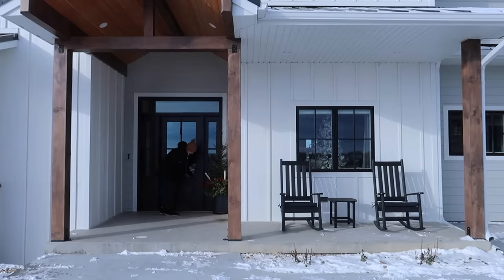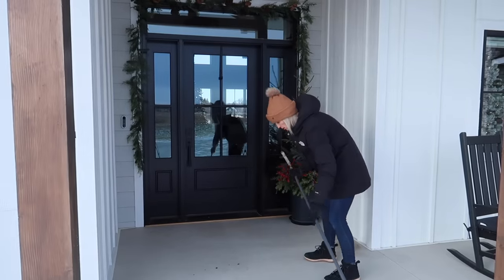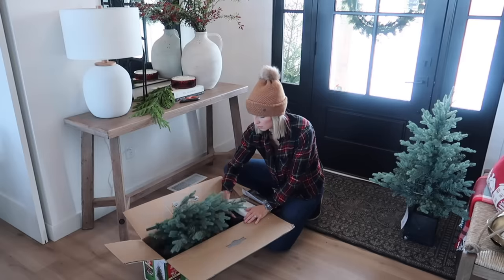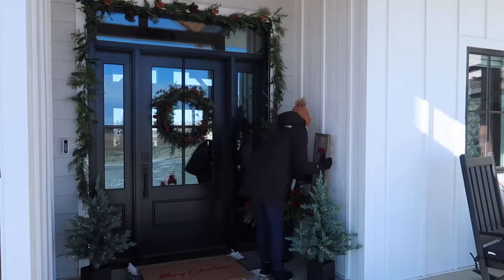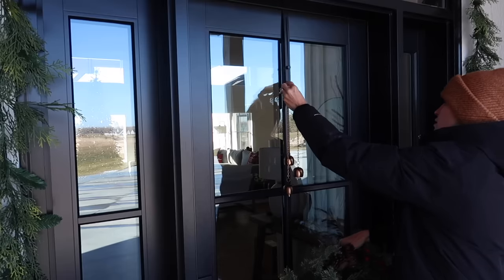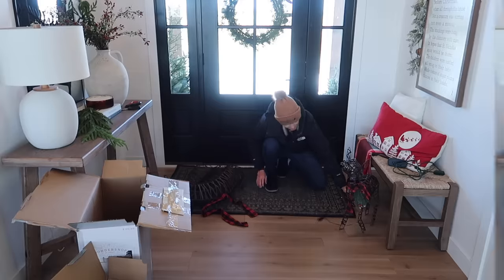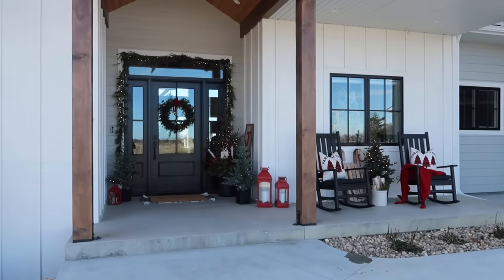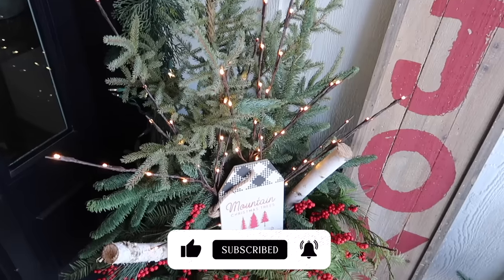CHRISTMAS FRONT PORCH 2023 DECORATE WITH ME | OUTDOOR CHRISTMAS DECORATING IDEAS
CHRISTMAS FRONT PORCH 2O23, FRONT PORCH DECORATE WITH ME FOR CHRISTMAS, OUTDOOR CHRISTMAS DECOR IDEAS, DECORATING FOR CHRISTMAS 2023, FARMHOUSE CHRISTMAS PORCH, PORCH CHRISTMAS DECOR IDEAS

Hi, friends!  In today's video, I'm decorating our front porch for Christmas (for the very first time!).  I have lots of ideas already for next year, but I hope you enjoy!

STOCKING HAT
BLACK BOOTS/SHOES
WINTER JACKET
ROCKING CHAIRS
WREATH HANGER
RED LANTERN (LG)
RED LANTERN (SM)
WOOD SLED (similar)
REINDEER (BUCK)
REINDEER (FAWN)
GARLAND LIGHTS
LIGHT PLUG/REMOTE
LED TWIGS

Hi!  I’m Crystal, a wife and mom to 4 kids (including 7 year old twins).  We also have a bordoodle puppy named Charlie.  I love to shop, share home decor, DIY home projects, mom life, and more!  We just built a new home in the Midwest and enjoy sharing parts of our life with you!  Thanks so much for being a part my channel.  💜

Branding + Graphics (she is amazing!)